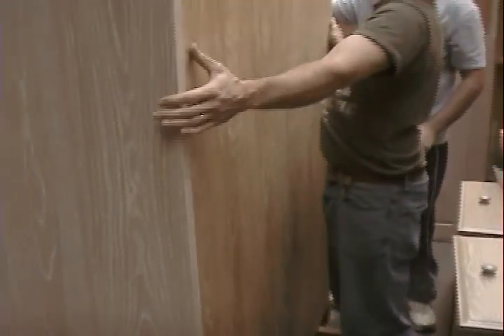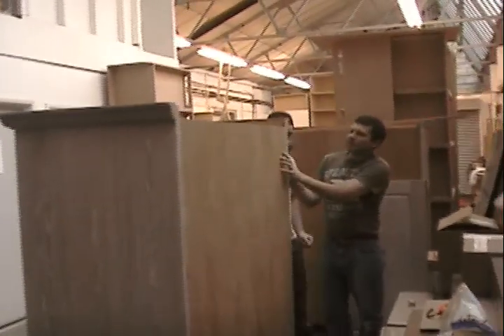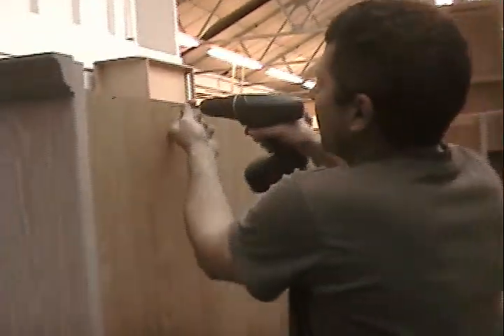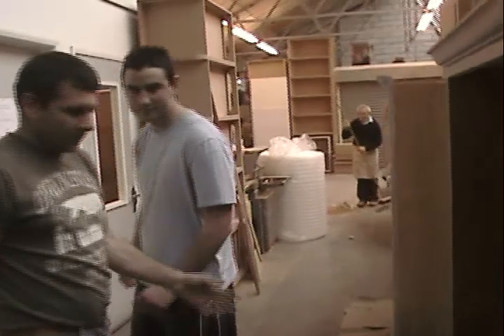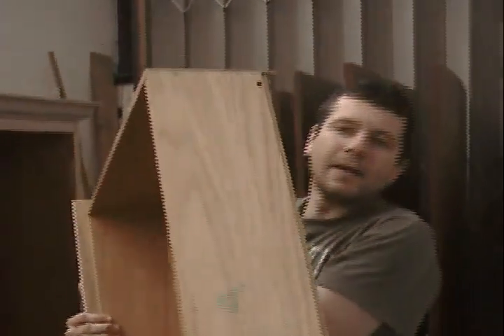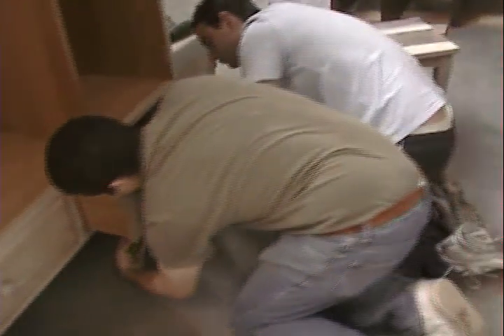Woodworks Limed Wardrobe 3